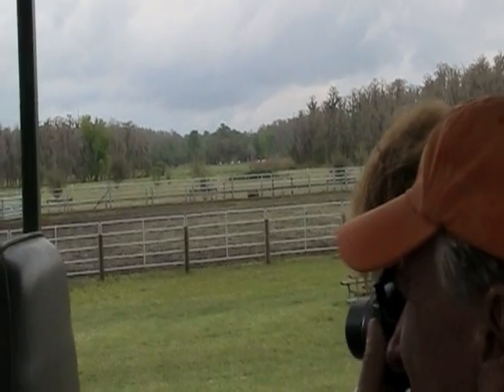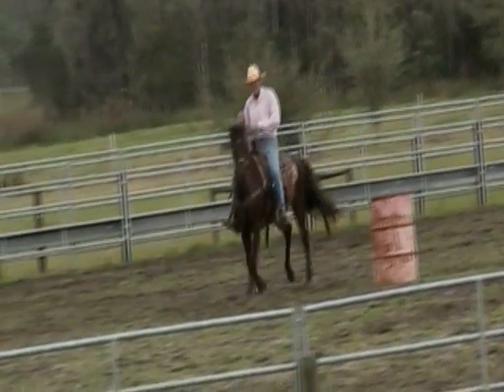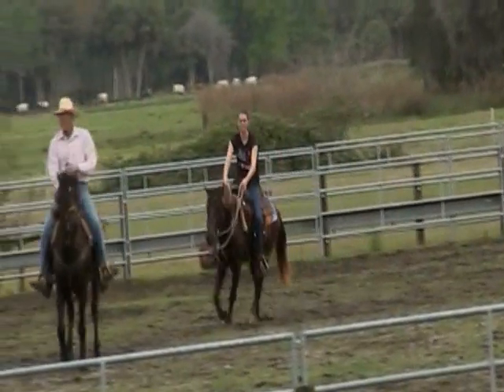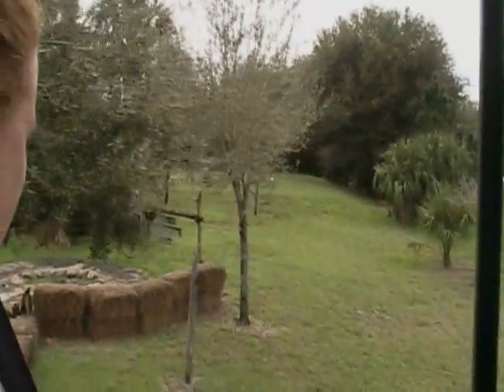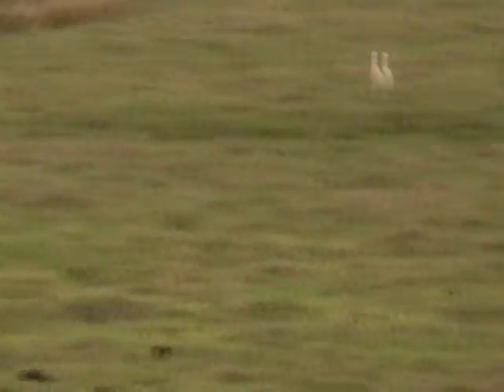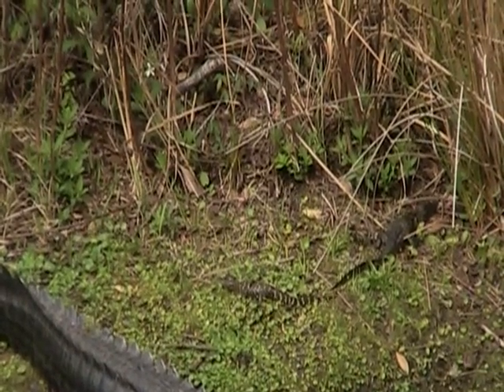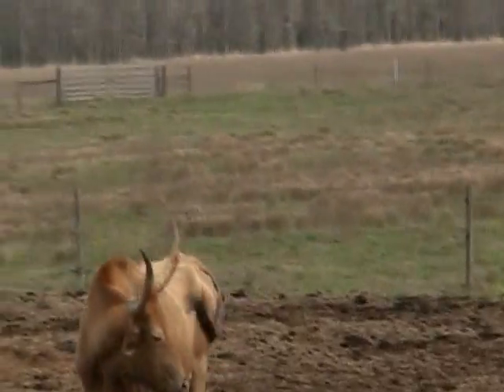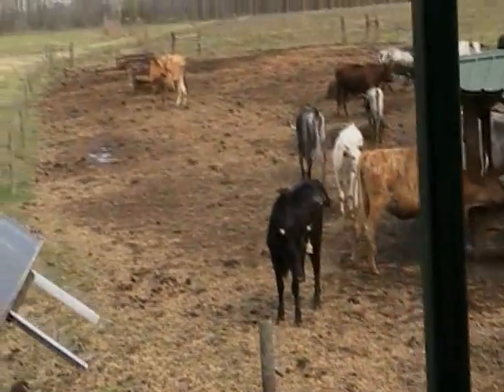Florida Master Naturalist Forever Florida Field Trip - Freshwater Wetlands Training Class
The Florida Master Naturalist Class, Freshwater Wetlands,  offered by The Cooperative Extension Service of Osceola County began February 15, 2011.  Five classes are required.  Eleanor Foerste and Captain Ray Robida are the Certified Instructors teaching this module.

Guide Kelly Wagner gave an excellent tour of Forever Florida to students participating in Florida Master Naturalist - Freshwater Wetlands class.  Forever Florida is a 4,700 acre working horse and cattle ranch in Central Florida near Kissimmee since 1969.  There are 9 distinct Florida eco-systems on site, making Forever Florida an excellent classroom for Master Naturalist training.

Forever Florida was the dream of Allen Broussard (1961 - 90).  "Swamp" land previously sold in the 1960's to out-of-state investors as lots for residences is being purchased and used to preserve the historical Florida landscape.  The Cracker Cattle, the original cattle introduced to North America here in Florida by Ponce deLeon in 1521, and cracker horses at Forever Florida are direct descendants of Ponce's second trip to Florida.